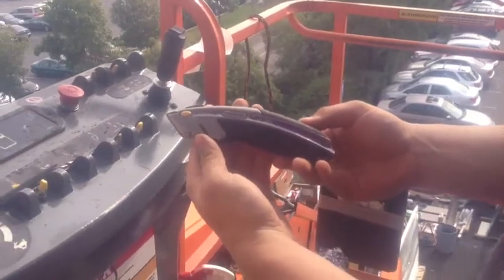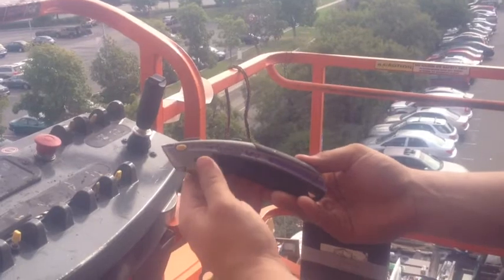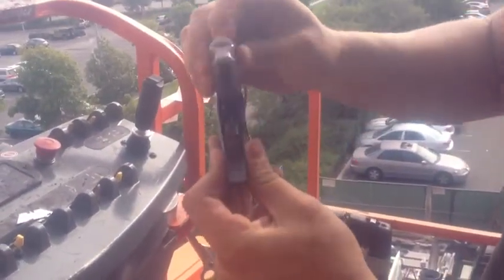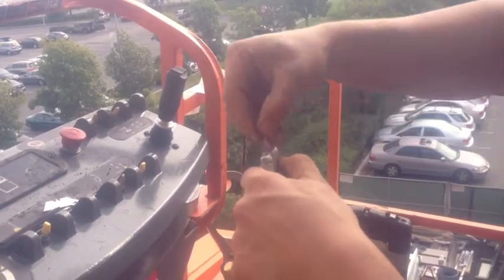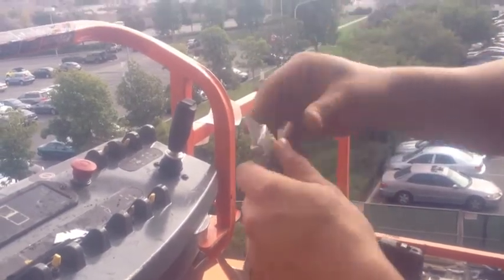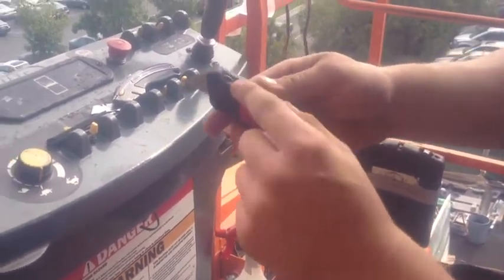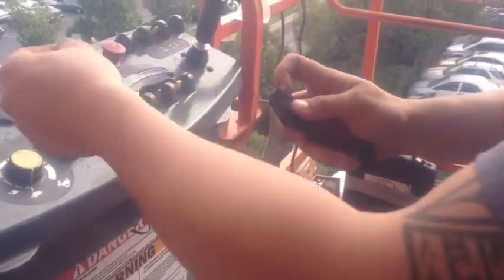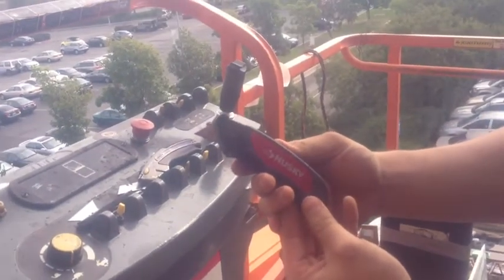Quick Change Blade - Kmartin